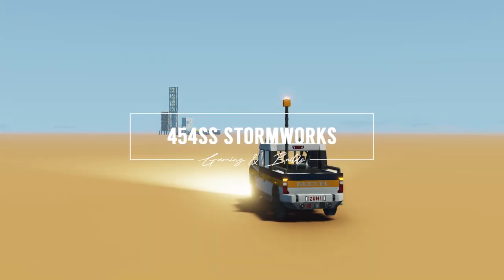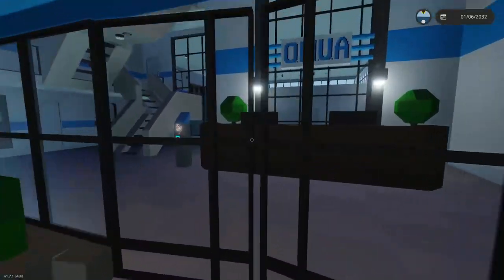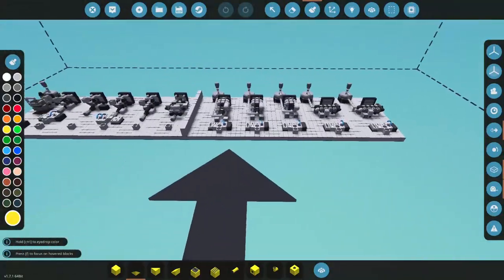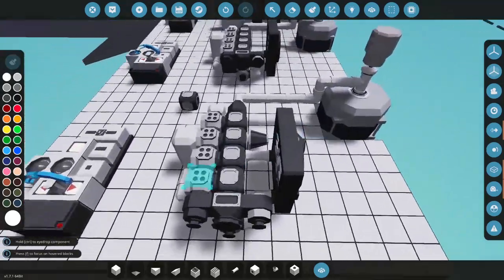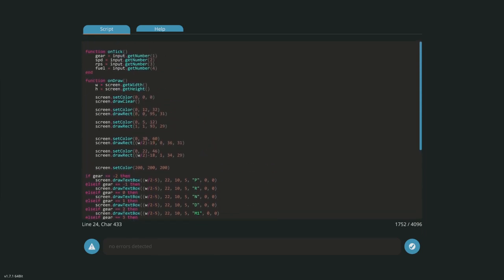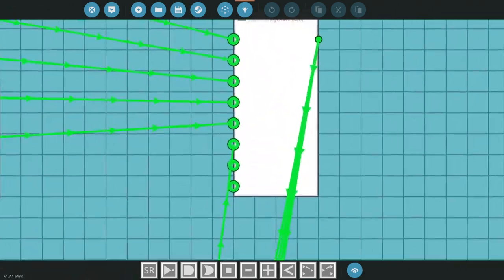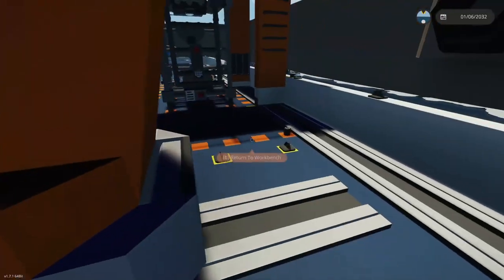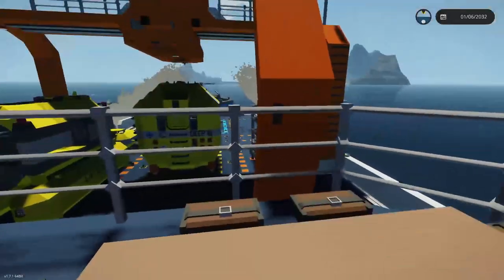ENGINEER explains 5 reasons why Stormworks is like ACTUAL ENGINEERING!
In this video, 454ss explains how Stormworks compares to actual engineering, since he is an engineer himself!

Chapters

0:00 Intro
1:49 1 - Endless Applications
4:31 2 - Realism and Detail
7:36 3 - Similar to 3D Modelling
10:10 4 - Detailed Programming
12:27 5 - Design Parameters